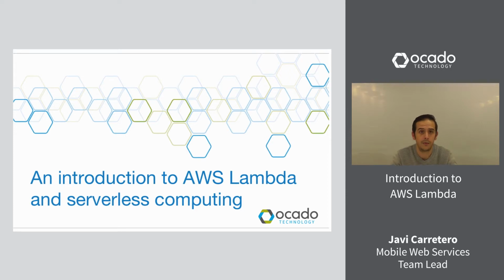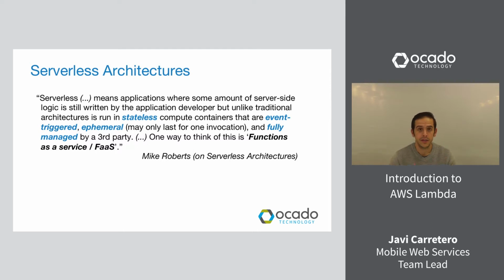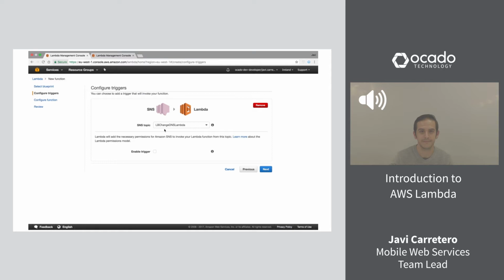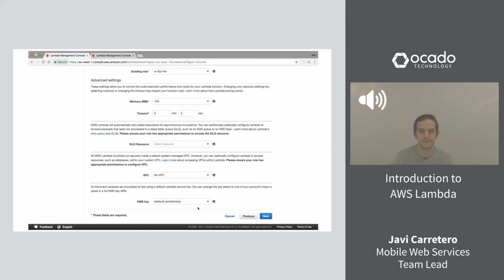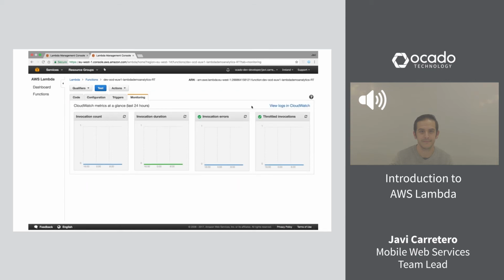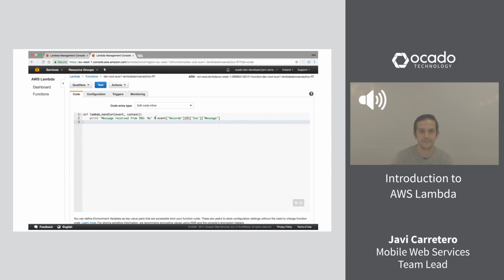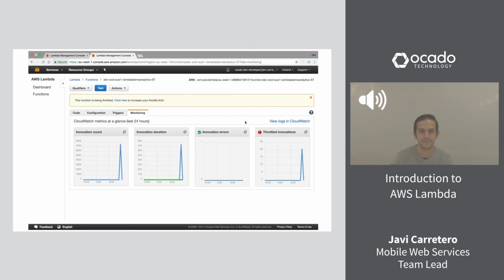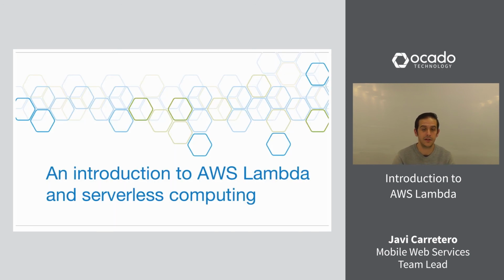An introduction to AWS Lambda and serverless computing